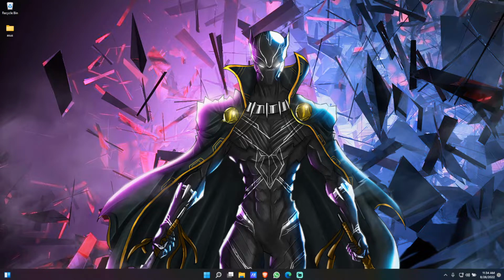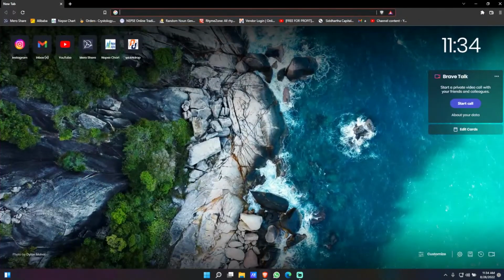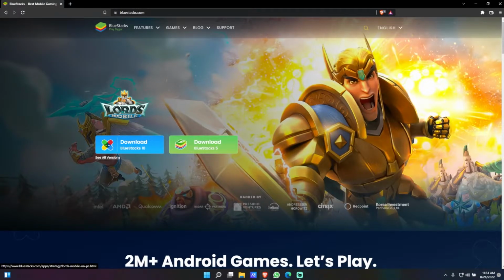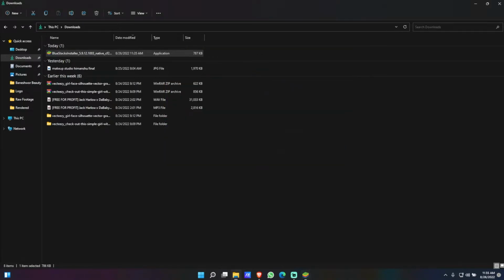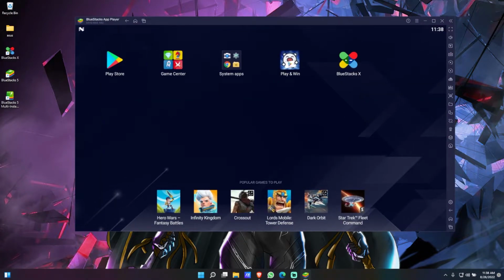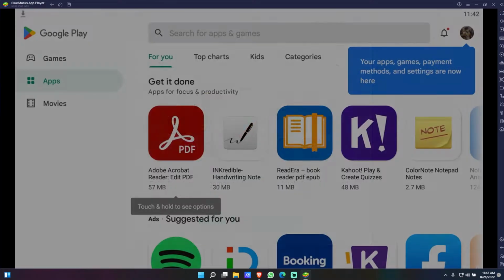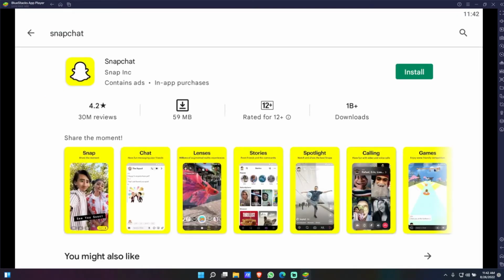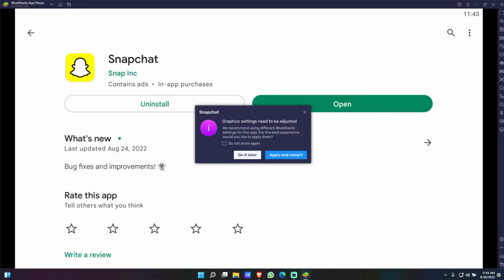How to Get Snap on PC or Mac !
This video guides you in an easy step-by-step process to get snap on pc or mac

Chapters / Timestamps
0:00 Intro
0:20 Download Bluestacks
1:22 Download Snapchat
1:53 Login
2:09 Outro